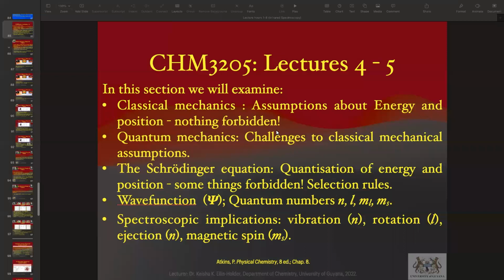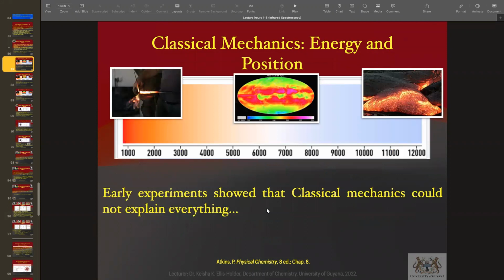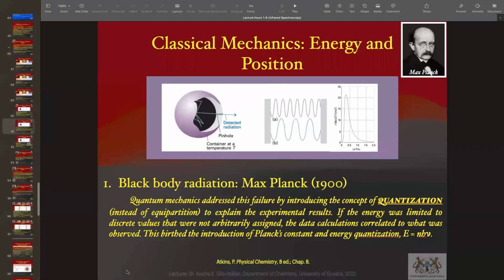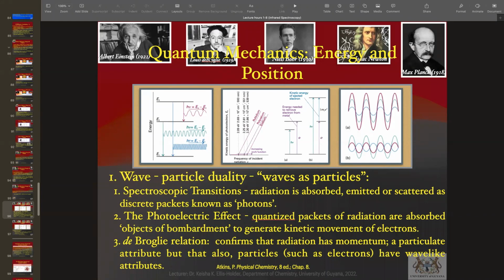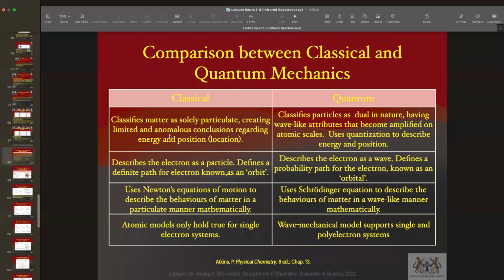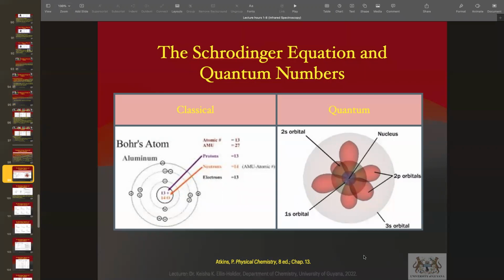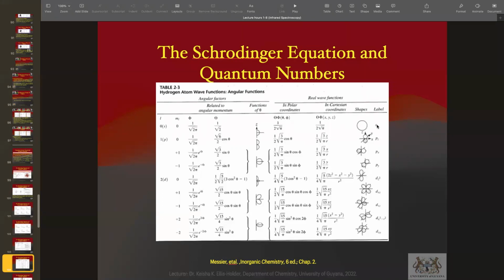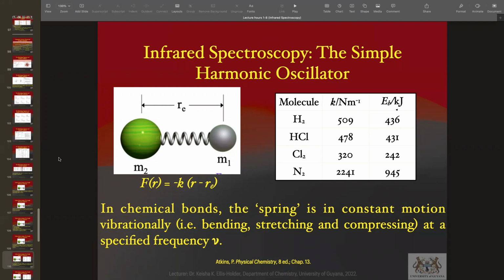Introduction to Spectroscopy: The Quantum Mechanics of Infrared Spectroscopy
Comparison of Classical and Quantum Mechanics